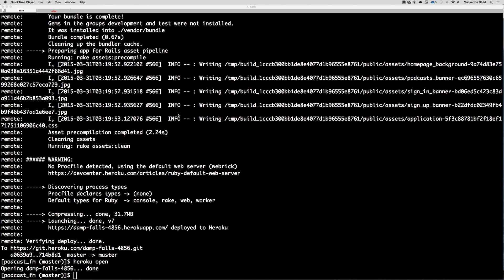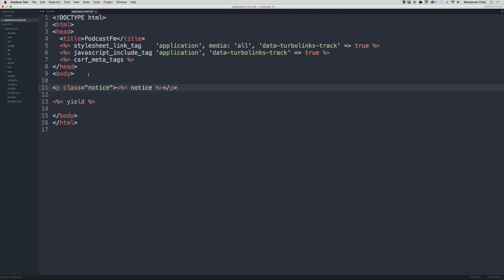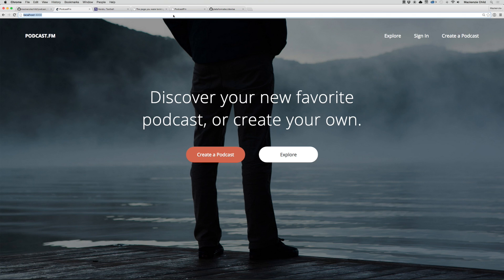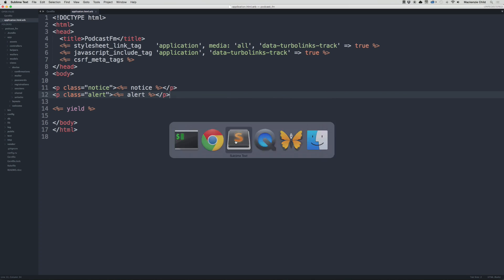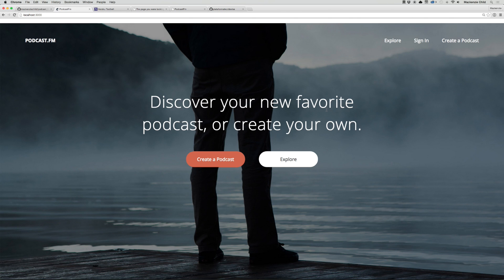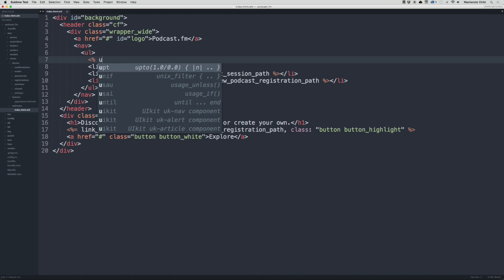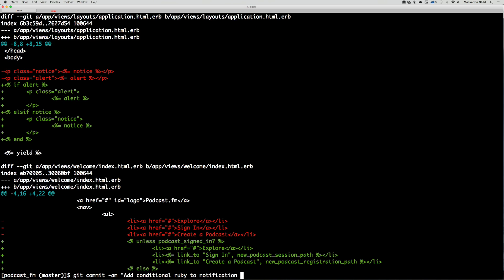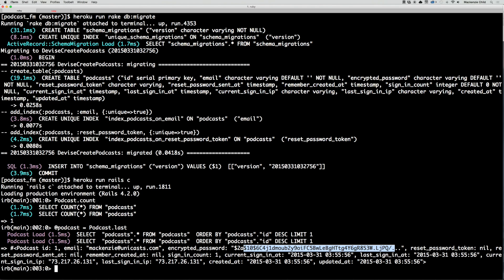Creating Podcast Users with Devise - How to build a podcast network with Rails 4